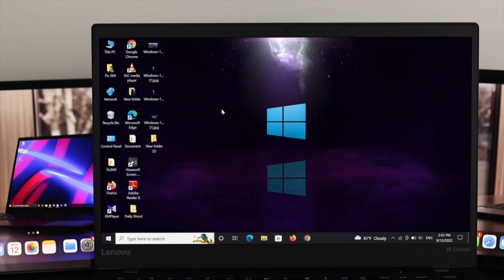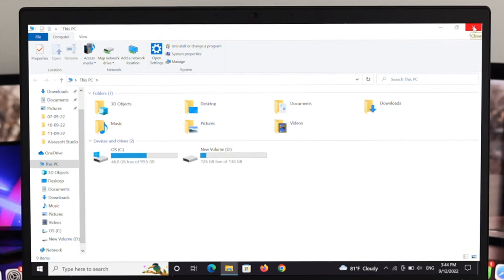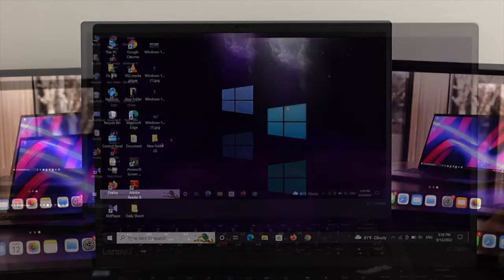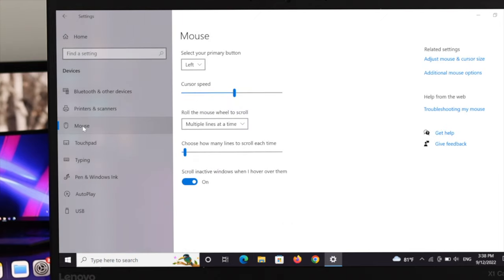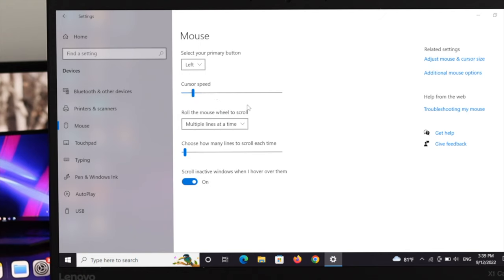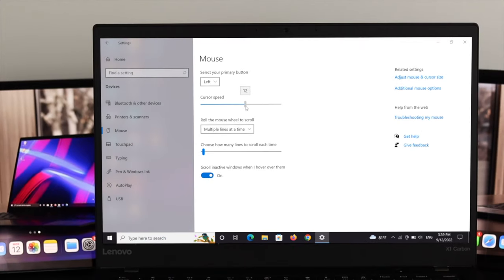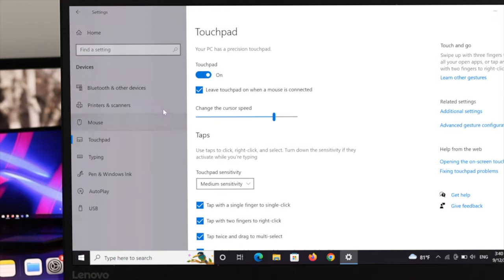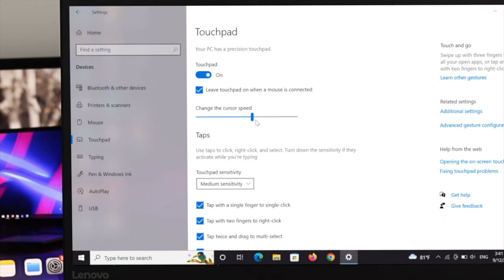Windows 10: Fix Mouse and Touchpad Too Slow Problems [Speed Up]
Windows 10 Computer cursor pointer is moving and responding too slowly, no matter if you use Mouse or built-in Touchpad. We will walk you through how to increase cursor speed of Mouse and Touchpad on Windows 10 PC (Microsoft, HP, Dell, Asus, Samsung, and more) to make it faster.

Though we have used a laptop to change mouse pointer speed, it will also work on desktop computers too.

0:00 What this video is about
0:20 Adjust Mouse Curser speed on windows
1:12 Change Curser of Touchpad